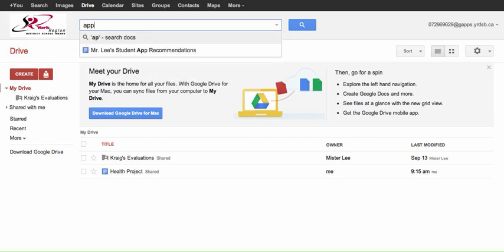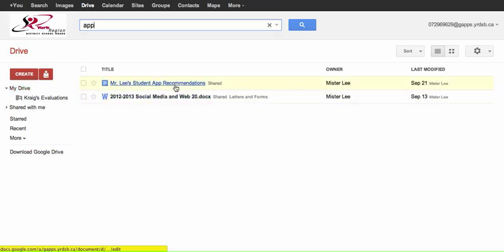How to view documents in Google Drive